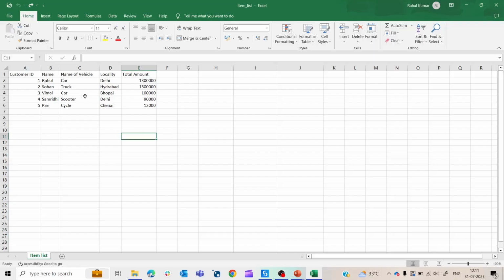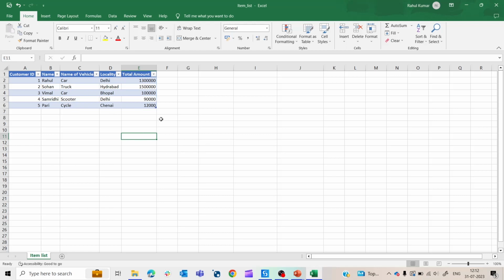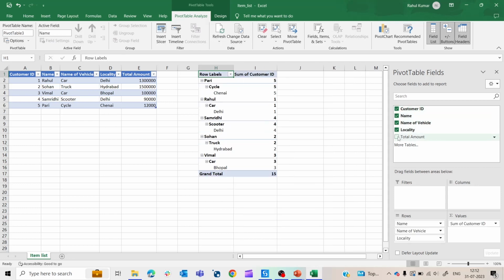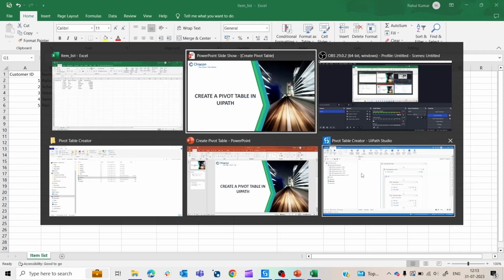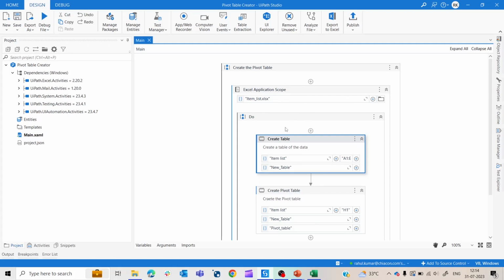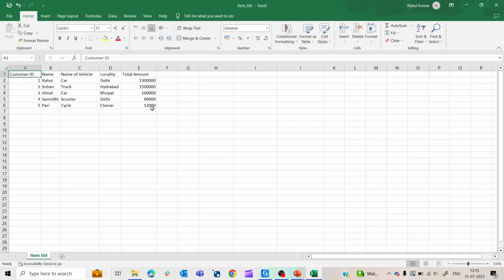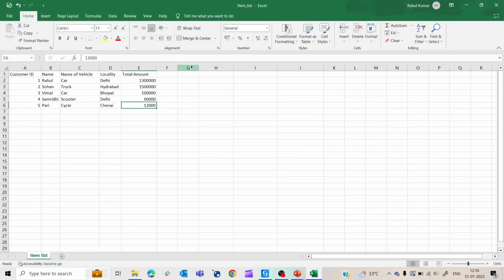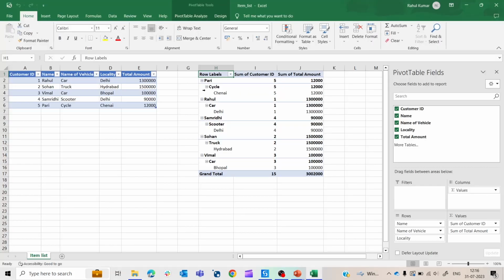Create a Pivot Table in UiPath | RPA | Chiacon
In this comprehensive video, we guide you through the entire process of harnessing the power of Pivot Tables using UiPath, a leading platform in Robotic Process Automation (RPA). No prior experience is needed as we take you from data import to insightful analysis. Learn to effortlessly import and prep your data, configure Pivot Tables using UiPath's user-friendly activities, and unveil hidden patterns and trends. Elevate your data-driven decision-making with the ability to aggregate, summarize, and visualize complex data in just a few clicks. Customize the Pivot Table layout to fit your exact reporting needs and ensure seamless updates as new data flows in. Whether you're a UiPath beginner or an enthusiast, this tutorial equips you with the skills to enhance your RPA toolkit and revolutionize your data handling capabilities.